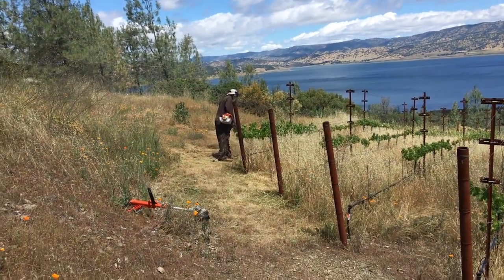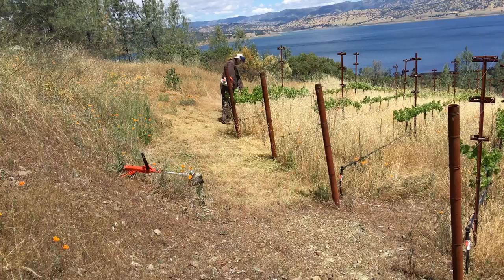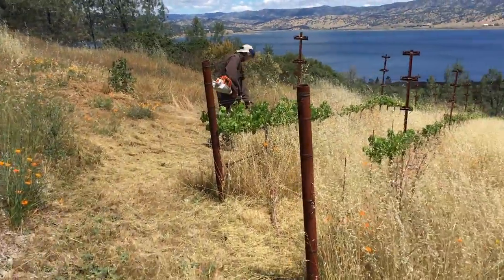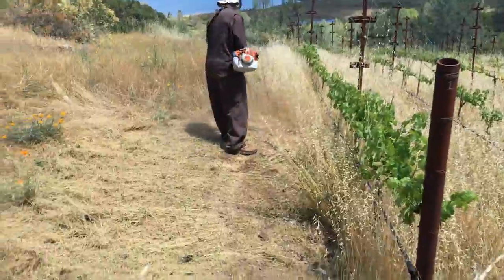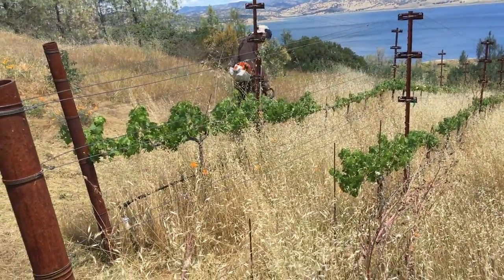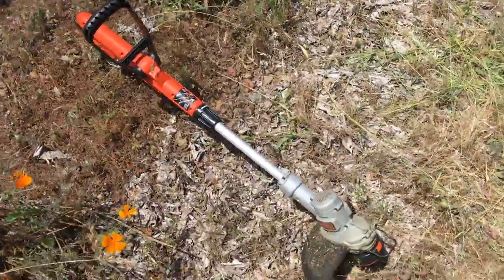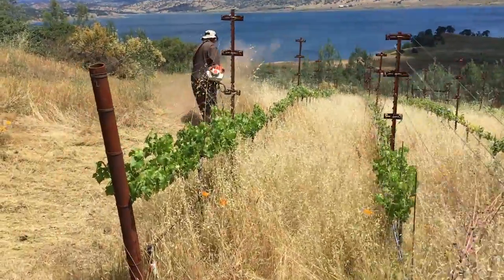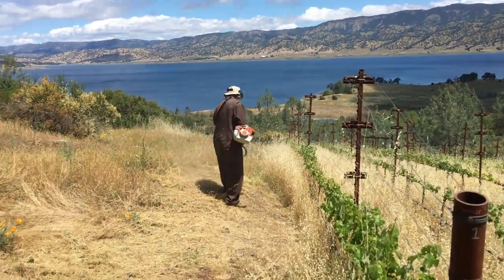Cab Rehab 2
How to clean up an Cabernet Sauvignon Vineyard in Napa County. two stages of weed eating a vineyard that is over grown.